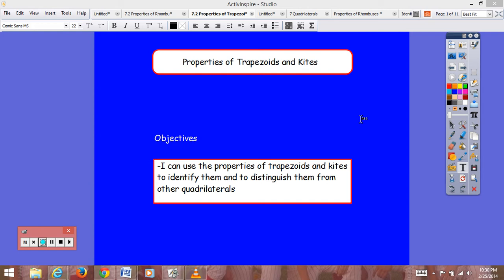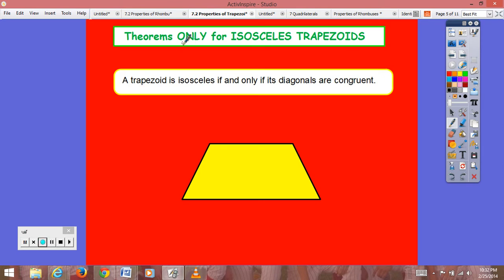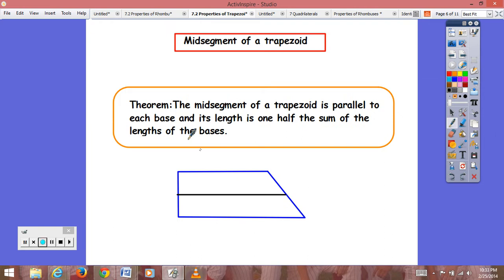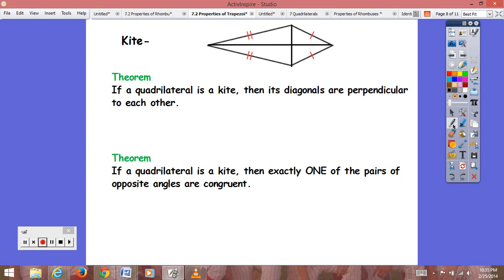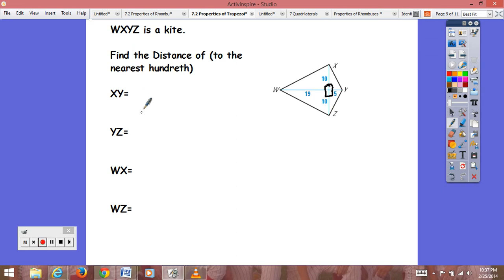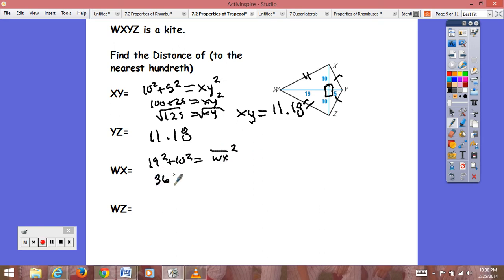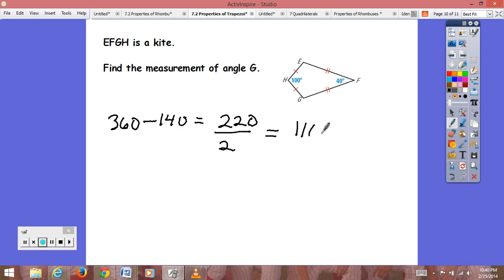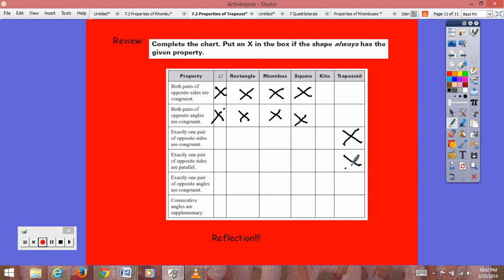Geometry 7.2c Properties of Trapezoids and Kites